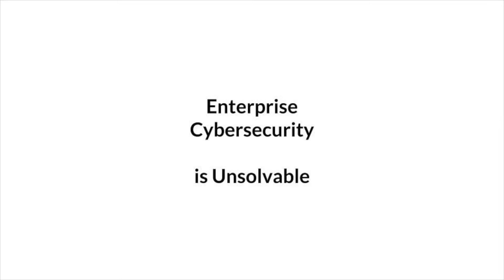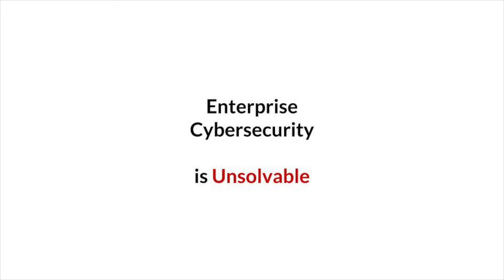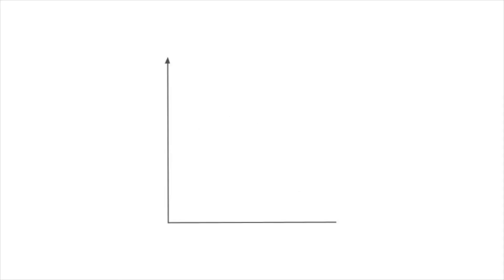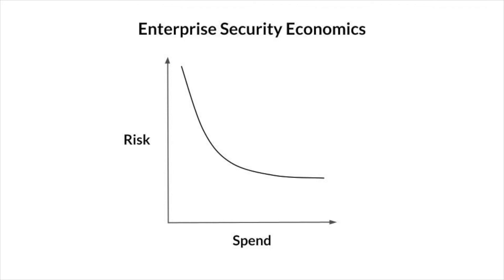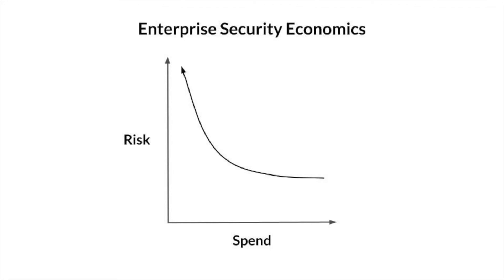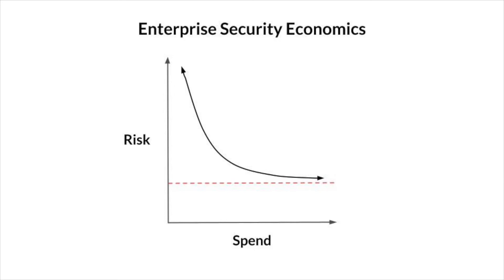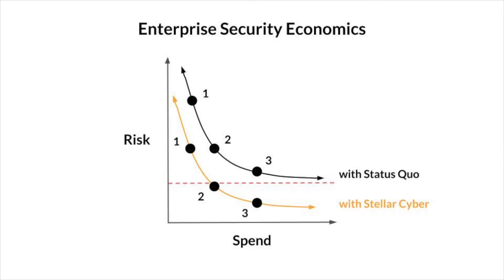Enterprise Security Economics - Enterprise Cybersecurity is Unsolvable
Balancing risk and cost is a challenge - see how Stellar Cyber can help.